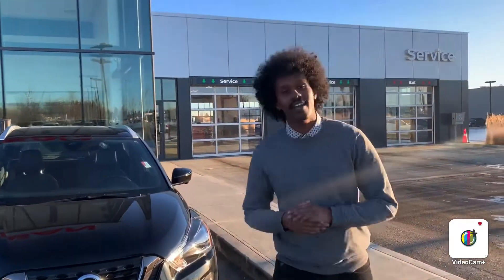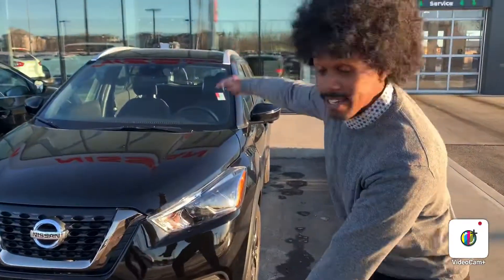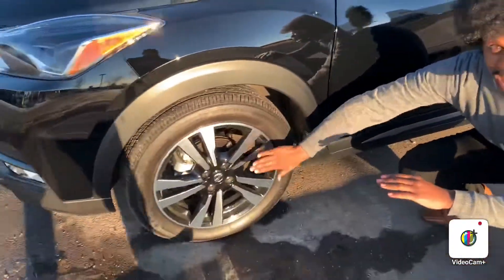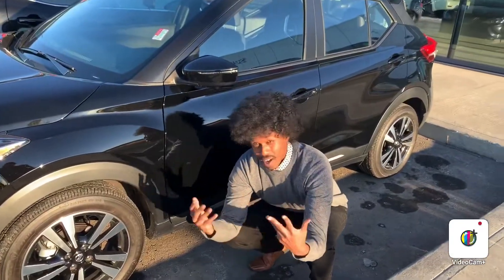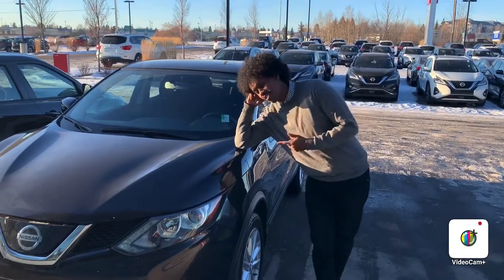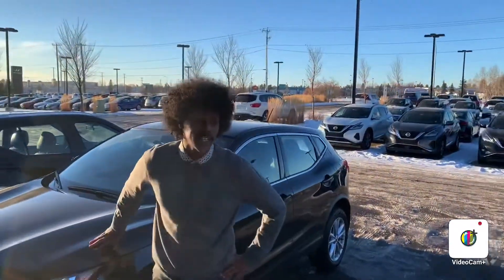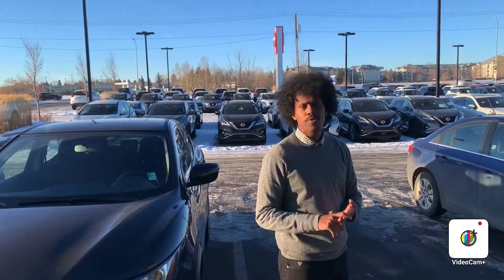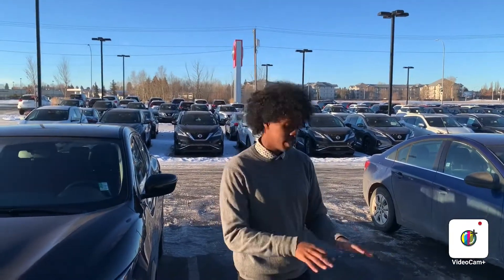2020 Nissan Kicks vs 2020 Nissan Qashqai - Abdalla